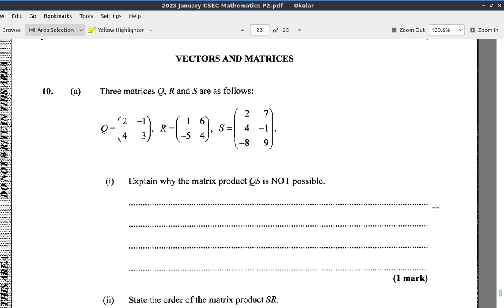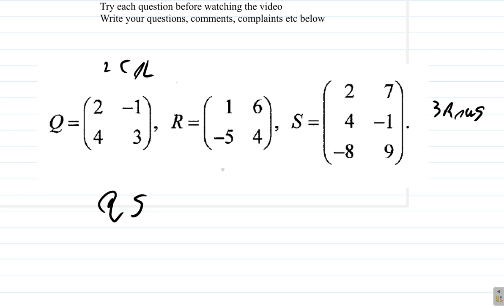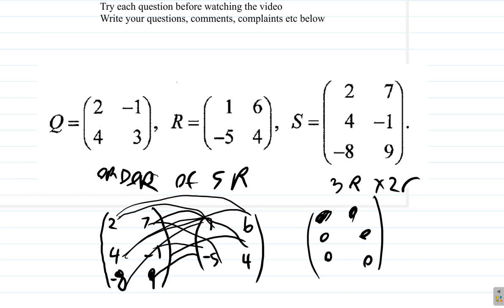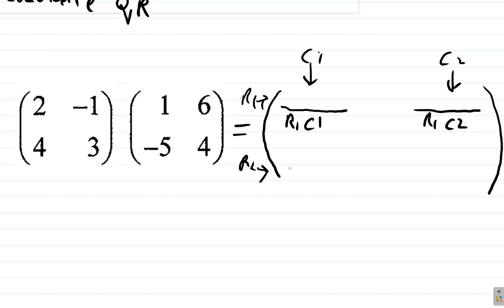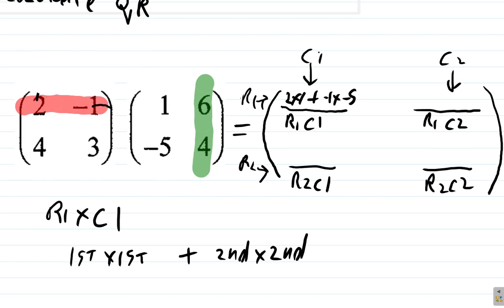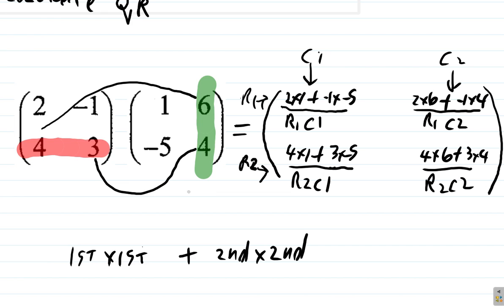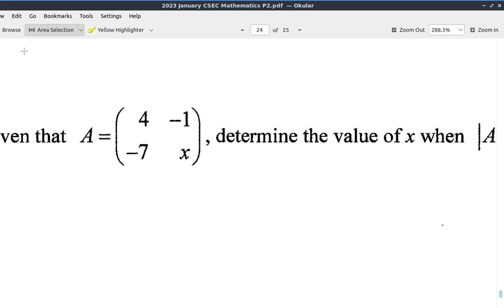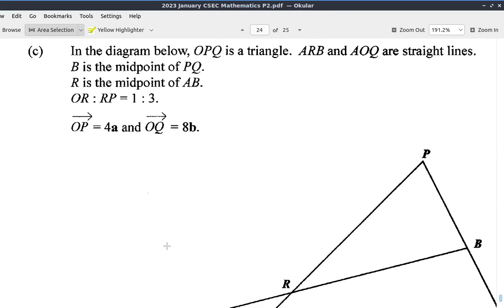CSEC Mathematics Past Paper Solution for January 2023 Question 10 a b